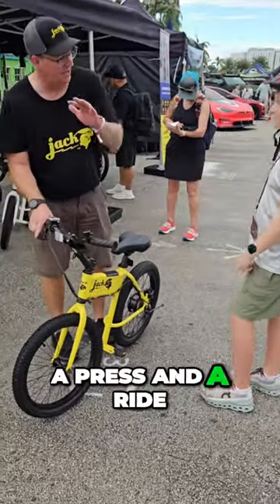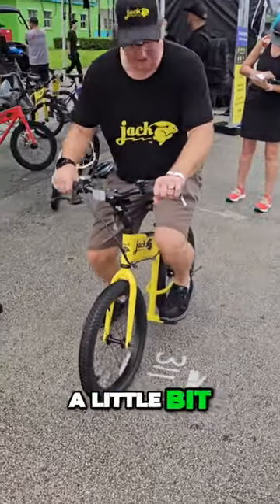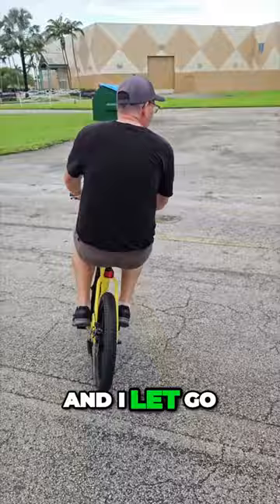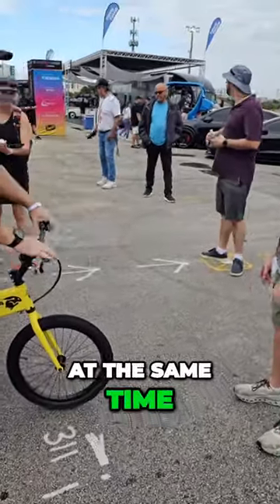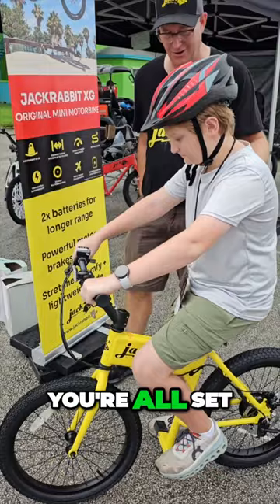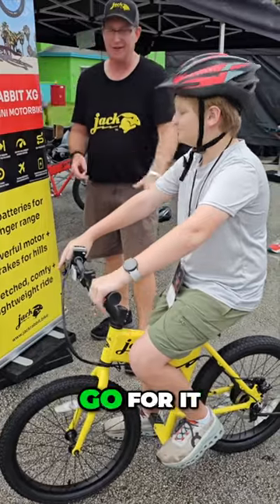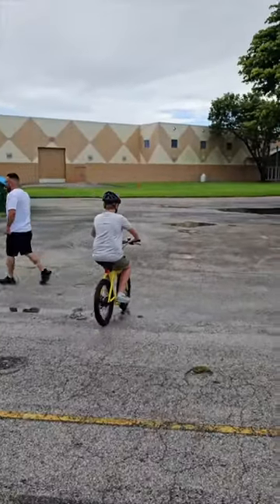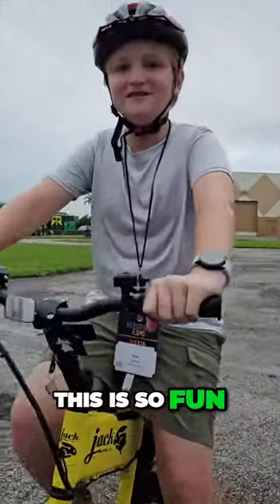Unleash the Thrill: Learn to Ride a Jackrabbit e bike in 60 seconds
Sideshot learns from the nice folks at Jackrabbit about how their bicycles work, and go.